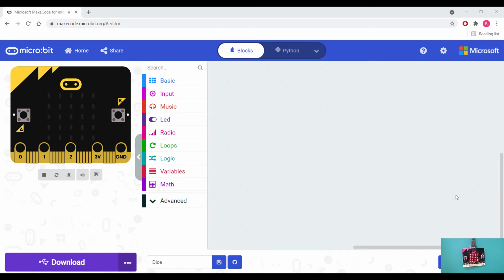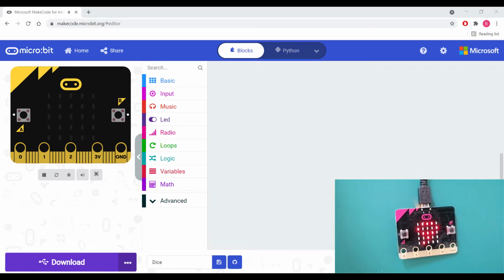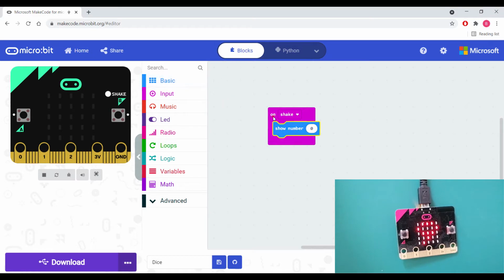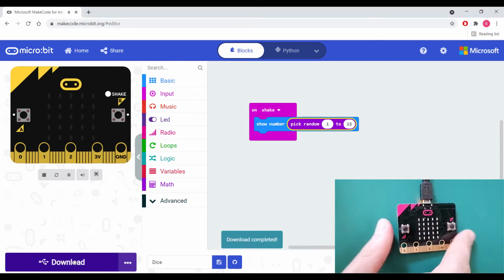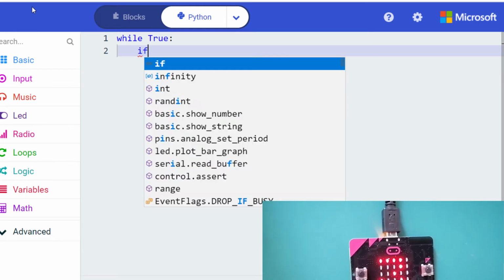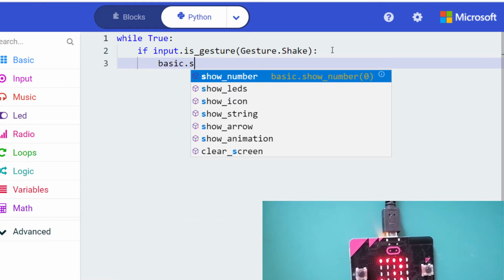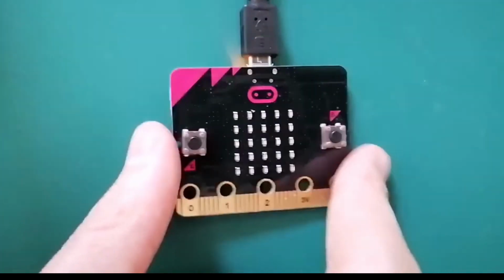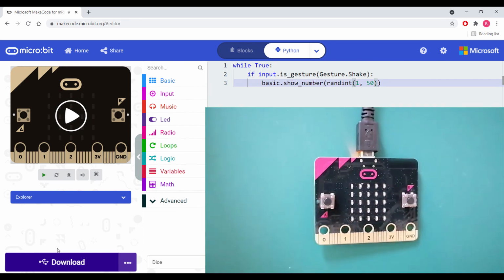Making a Dice - BBC Micro:bit Projects 2021 + ( Python Programming)